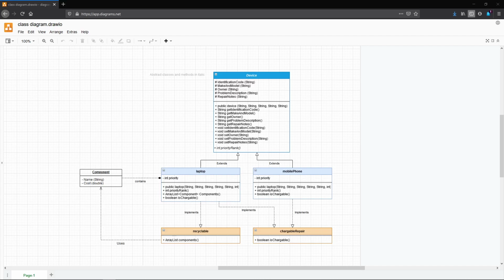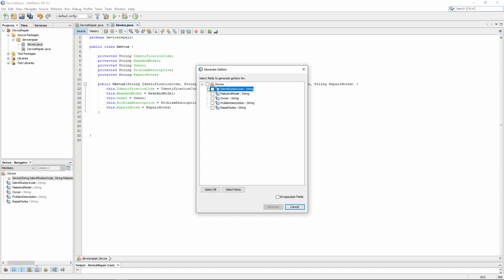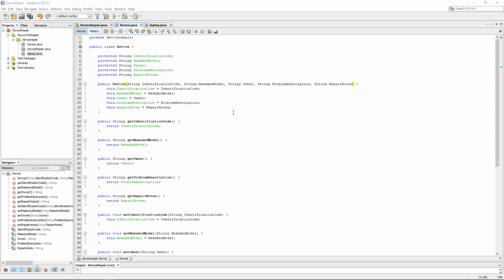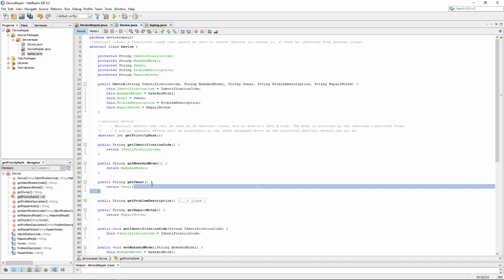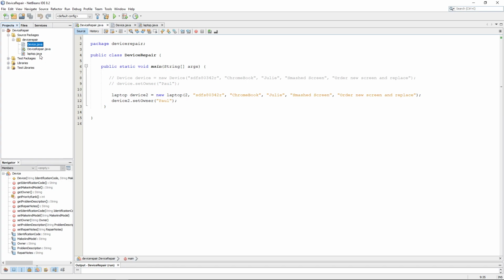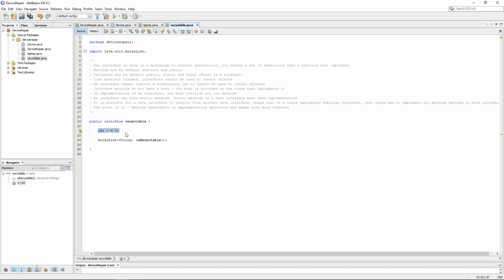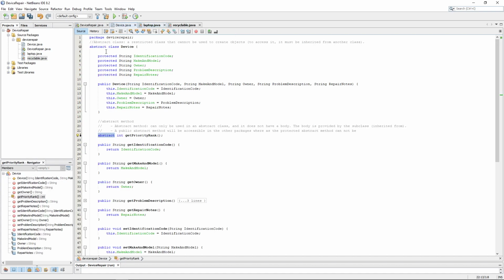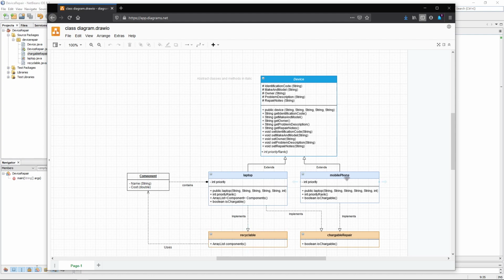Abstract classes and interfaces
Shows how to make abstract classes and interfaces in Java, with a recap of objects and inheritance